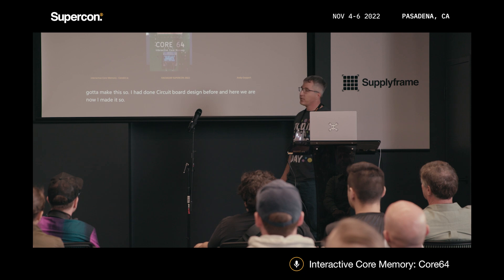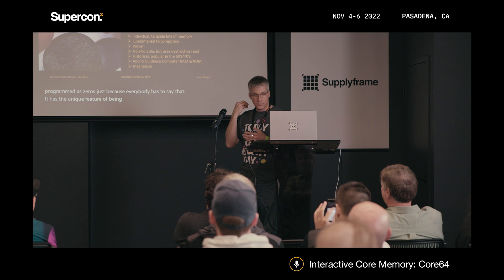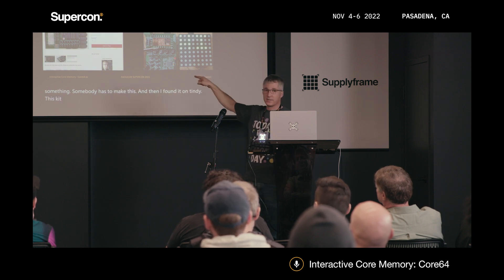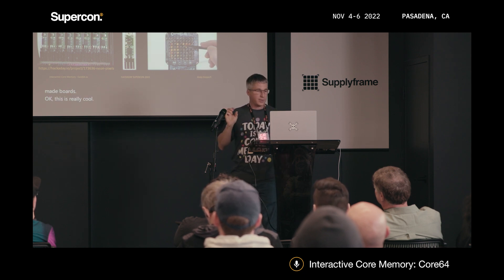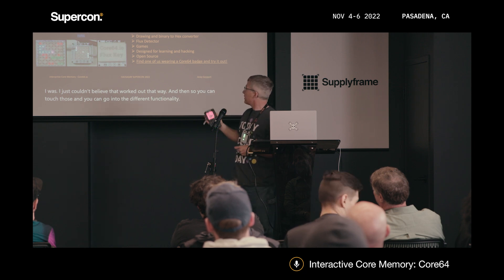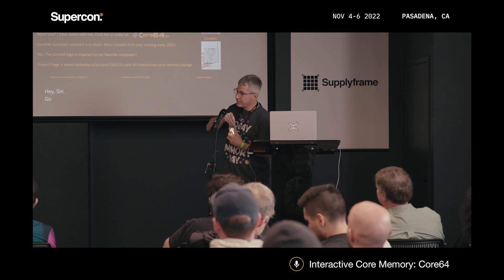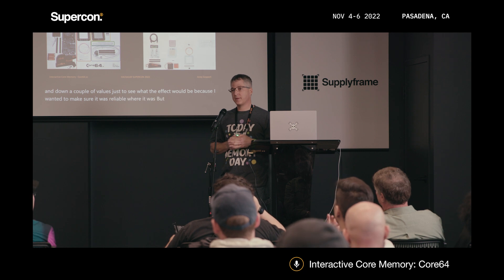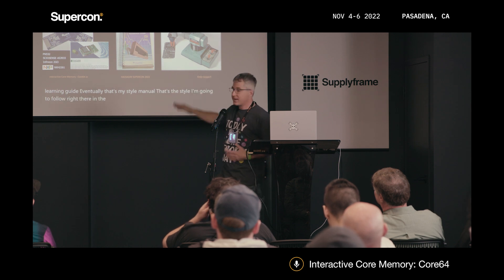Supercon 2022: Andy Geppert Brings Core Memory to a New Generation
Andy Geppert's passion for magnetic core memory lead him to create the Core64 -- an interactive 64-bit woven memory array that doubles as a touch screen thanks to the clever addition of RGB LEDs and a magnetic stylus.

In his Supercon 2022 talk, Andy goes over the hows and whys of core memory, a staple of 60s and 70s computers that was perhaps most famously used on the Apollo spacecraft. He'll also explain the origins of his Core64 project, and how he's managed to turn this antiquated computer storage technology into an engaging gadget for users both young and old.